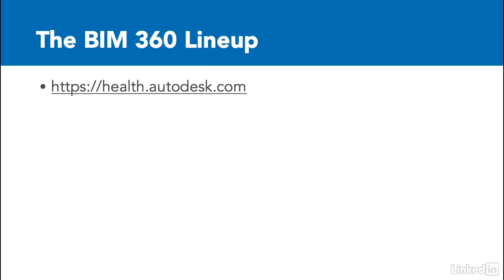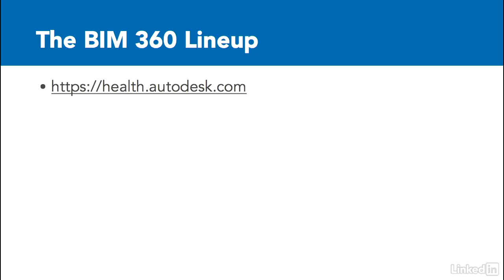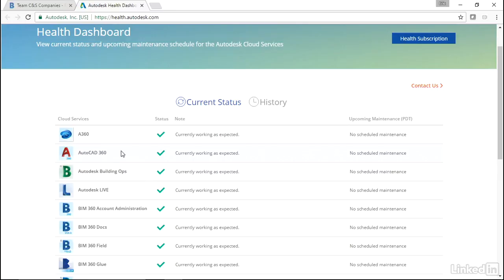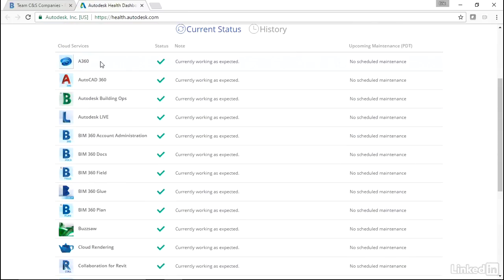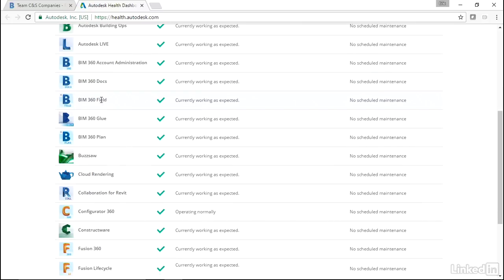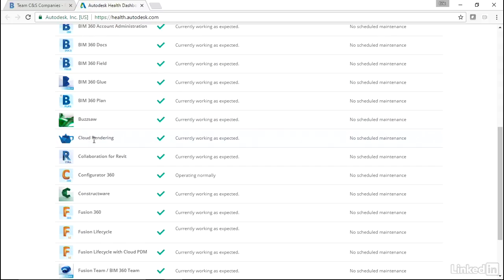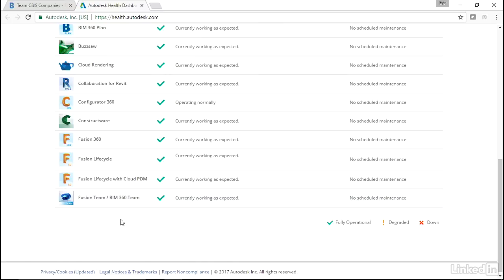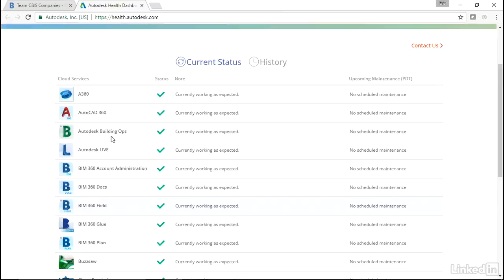BIM 360 Tutorial - Reviewing the Health Dashboard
As with all intensely collaborative projects, it's vital to understand the health of a project. Learn how to use BIM 360's health dashboard and how it helps communicate across teams and individual collaborators.